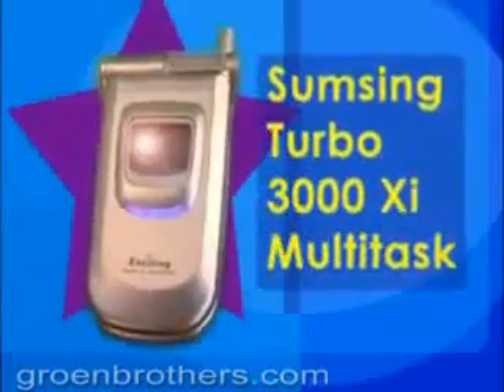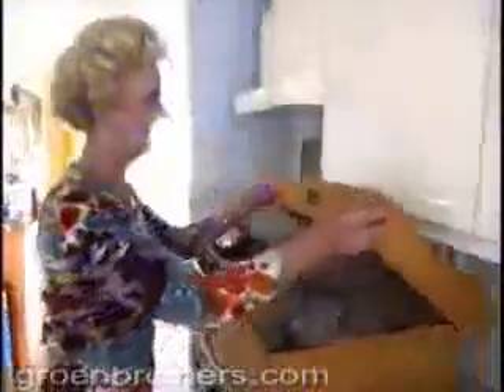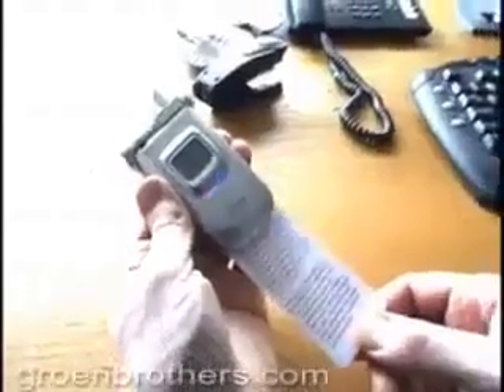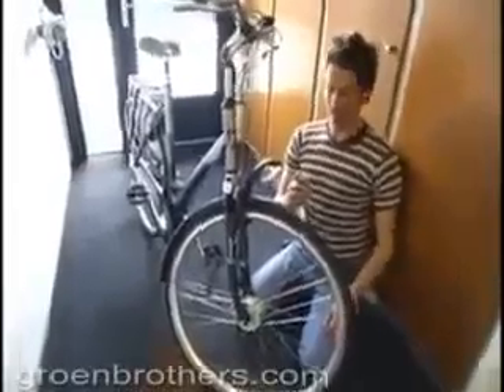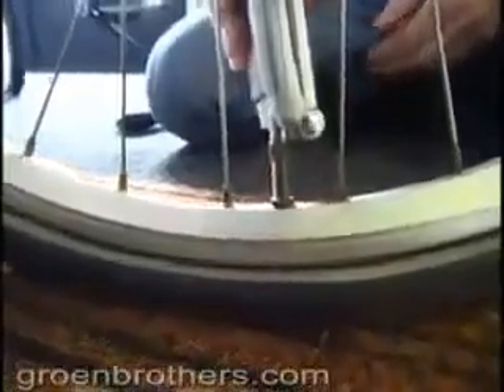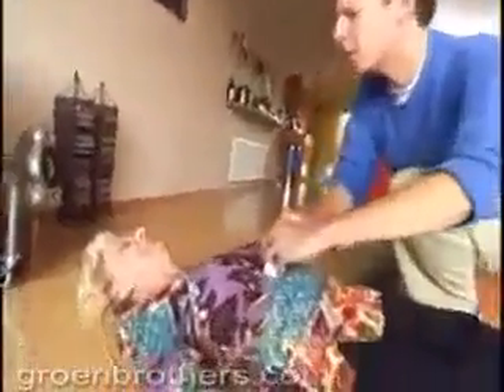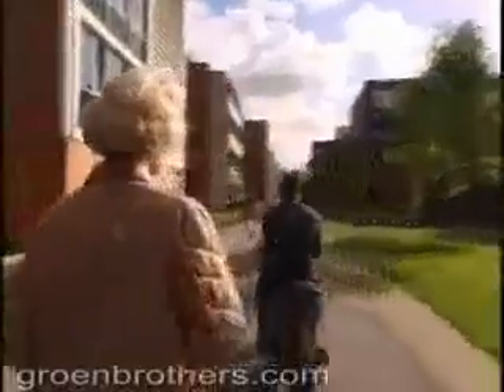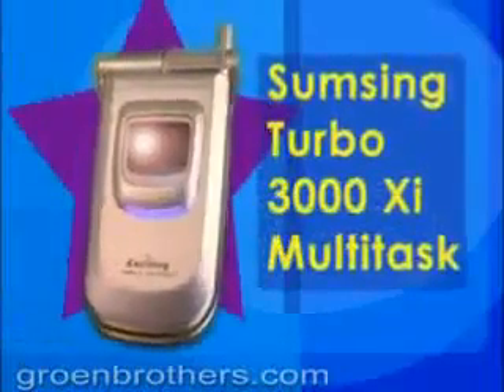Navi Son LoNew Son lain)s Videos_5